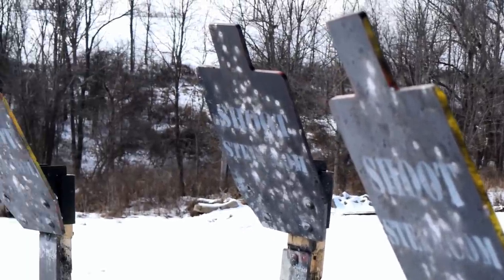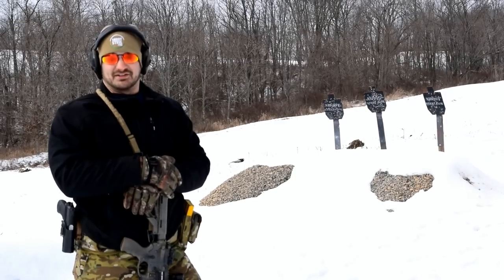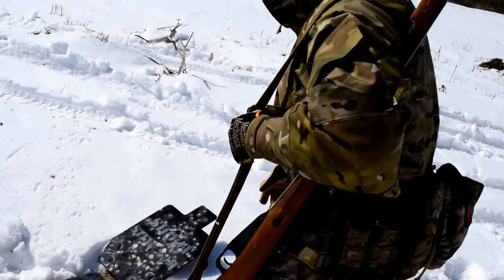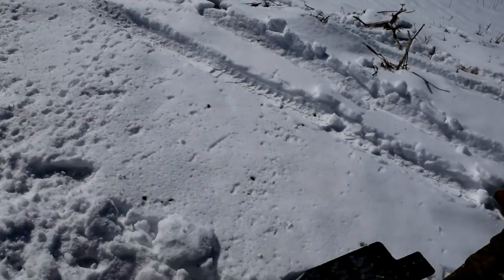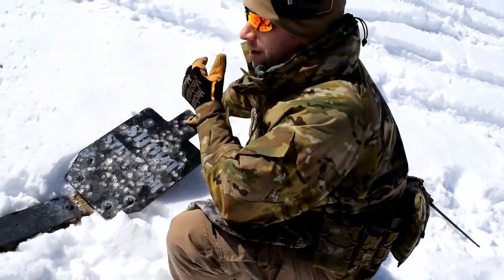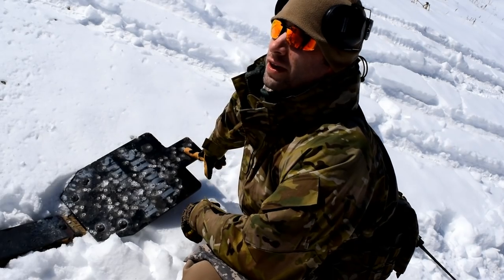Mosin Nagant 7.62X54R VS Steel